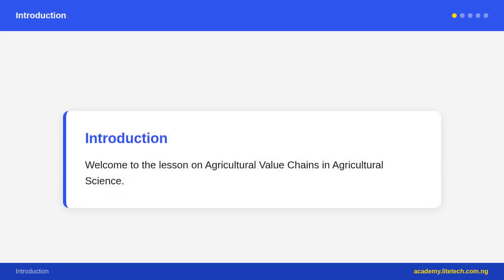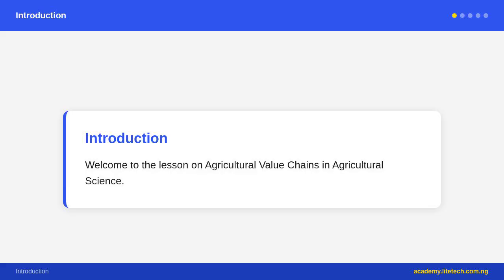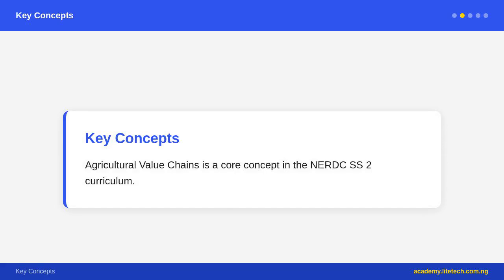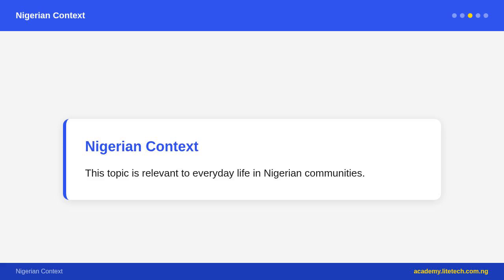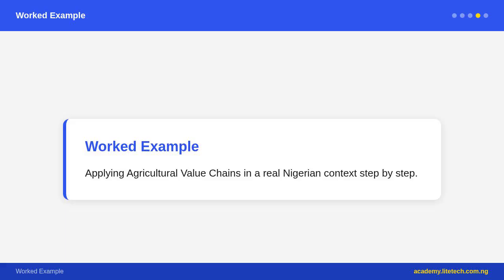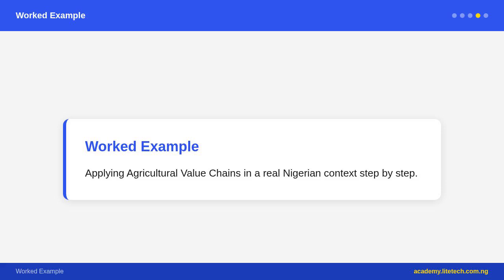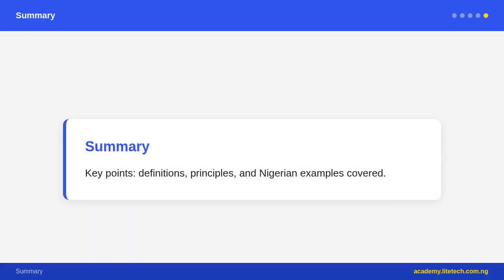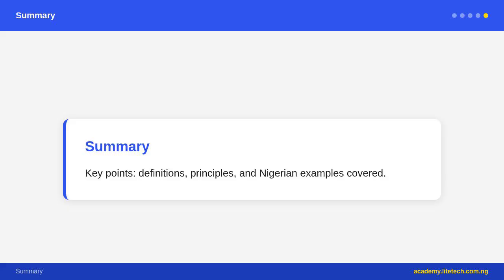SS 2 Agricultural Science - Agricultural Value Chains | Nigerian Curriculum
📚 SS 2 Agricultural Science — Agricultural Value Chains

This lesson covers "Agricultural Value Chains" from the NERDC-approved Agricultural Science curriculum for SS 2 Nigerian secondary school students.

📘 Subject: Agricultural Science | Class: SS 2